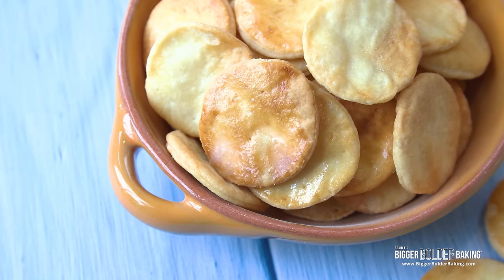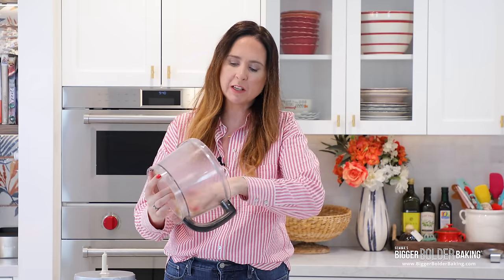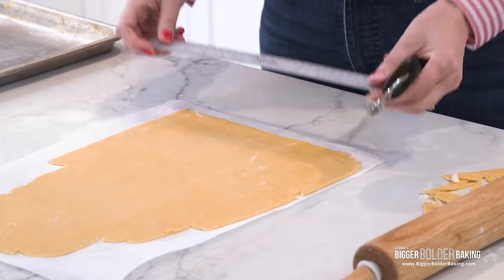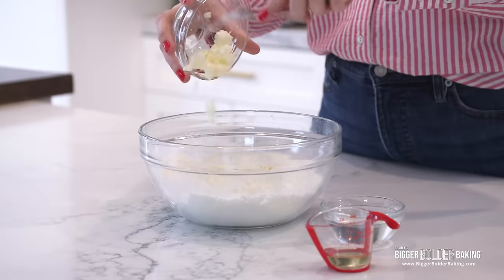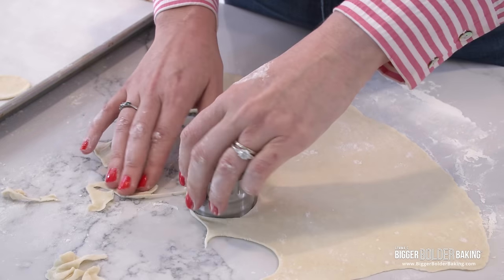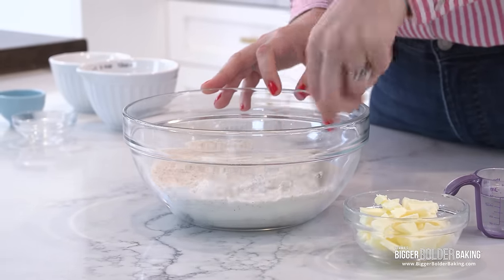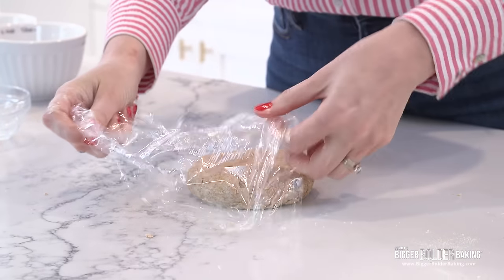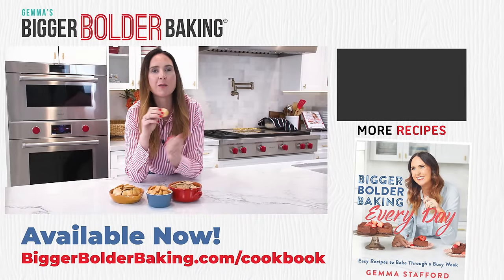3 Homemade Cracker Recipes for Your Favorite Store-bought Brands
Today, we have 3 homemade cracker recipes for your favorite store-bought brands!  We are making Ritz Crackers, Cheez-Its, and Wheat thins. These are the ultimate copycat recipes! Not only can we achieve the flavor of these iconic brands that we know and love,  but we can also do it without all the added junk.  So, get ready for a fresh, flavorful, and homemade version of your favorite crispy treats.

Chapters:
0:00 Intro
0:06 How to Make Cheez It Crackers
5:00 How to Make Ritz Crackers
8:58 How to Make Wheat Thins
13:01 Outro